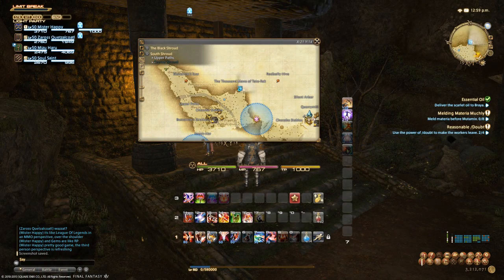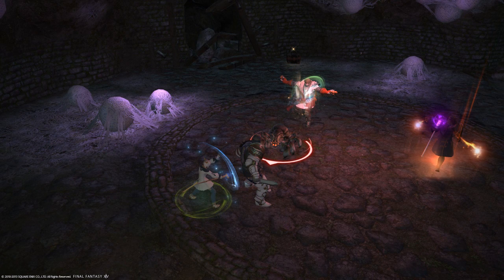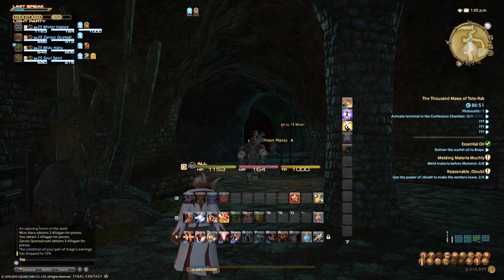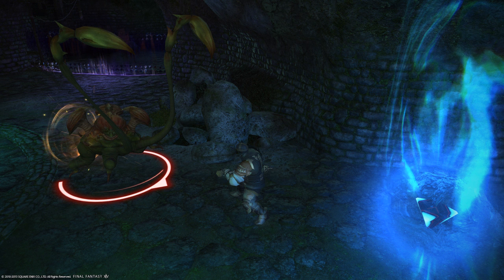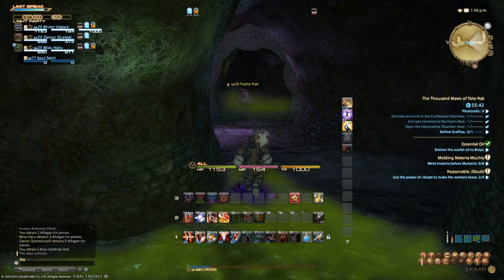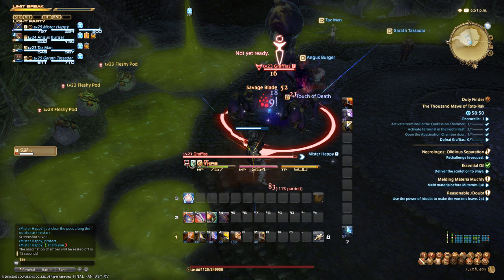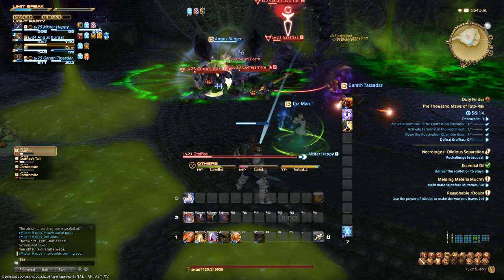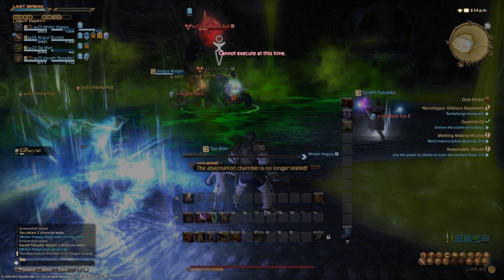FFXIV ARR 101 Episode 40: Thousand Maws of Toto-Rak (lv 23-25 Dungeon)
Hello all and welcome to my FFXIV 101 series where I will reach everyone about both the basics and advanced content. This episode will cover the level 23 dungeon: The Thousand Maws of Toto-rak.

This is not in breech of the NDA as a Dev has told me no audio/video are allowed but screenshots of beta phase 3 are.

Twitch (Won't be streaming XIV due to NDA)

Amazon Wishlist

Donations will go entirely into equipment such as headsets, microphones and better parts or will go directly to the save the children foundation via AtheneLive on Twitch. For more information about the charity please visit the following link: